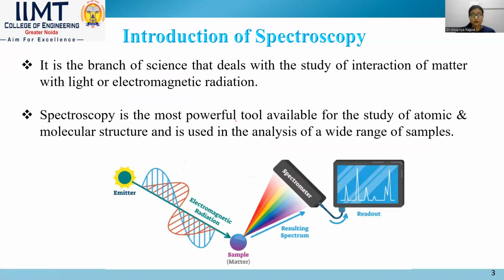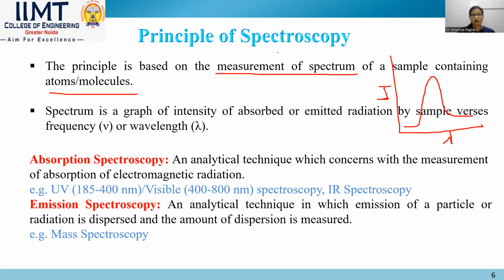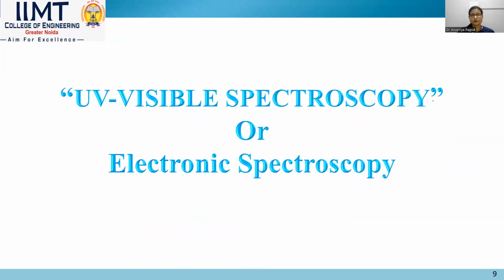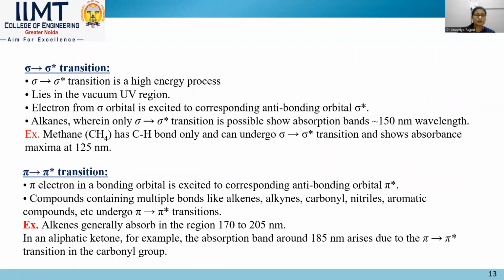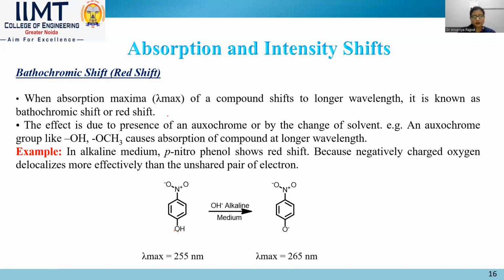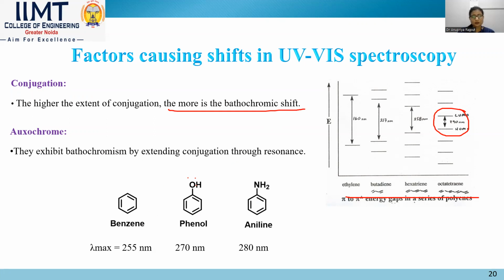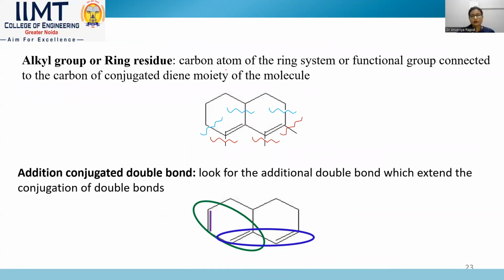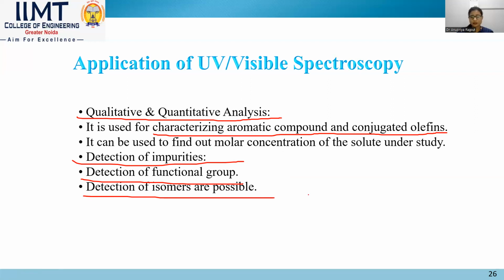UV-Visible Spectroscopy | B.Tech Course | Applied Science & Humanities | IIMT College of Engineering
Lecture on "UV-Visible Spectroscopy" by Dr. Anupriya Rajput, Assistant Professor, ASH Department, IIMT College of Engineering, Greater Noida.

UV-Visible Spectroscopy (Ultraviolet-Visible Spectroscopy) is a technique used to measure the absorption or reflectance of light in the ultraviolet (UV) and visible regions of the electromagnetic spectrum. It is a widely used analytical technique to determine the concentration of a substance, identify compounds, or study their chemical properties.
Key Concepts:
Electromagnetic Spectrum: The UV-Visible spectrum spans wavelengths from approximately 200 nm to 800 nm.
UV Light: 200-400 nm
Visible Light: 400-800 nm
Absorption: When a substance absorbs light in the UV or visible range, electrons within the atoms or molecules of the substance move to higher energy levels. The wavelength of light absorbed is specific to the molecular structure of the substance, making it a useful tool for identifying and quantifying compounds.